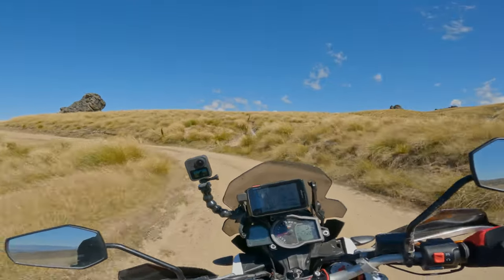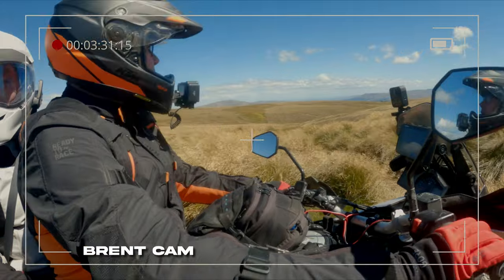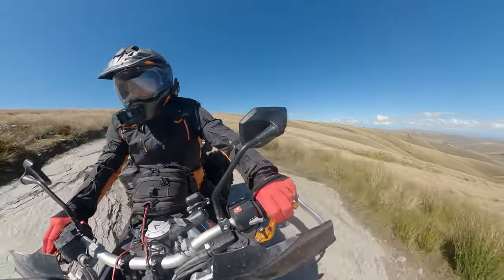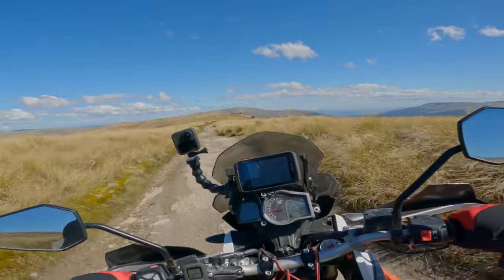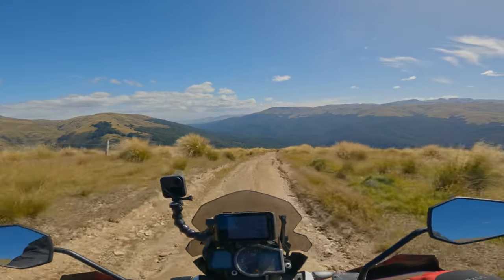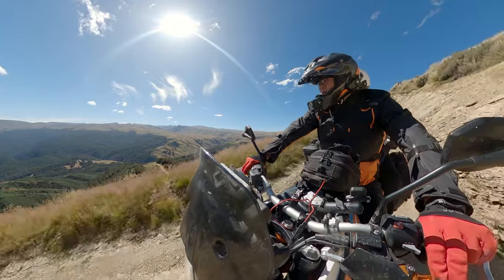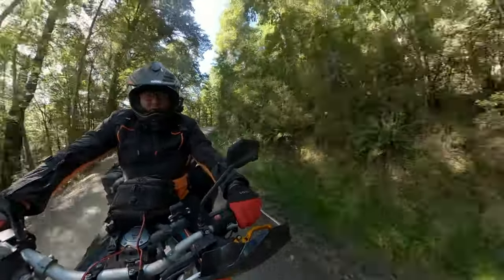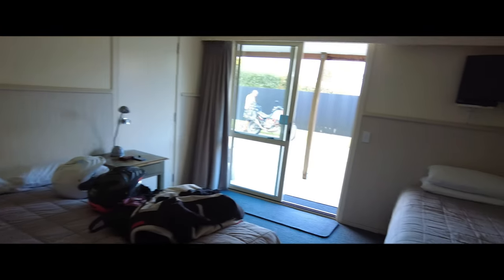Adventure Riding | NZ TwoUp Season 3 - Waikaia Bush Road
This is it, the road we have had on our challenge list for a while, Waikaia Bush Road from Shingle Creek to Piano Flat - twoup. Joined by 3 fellow adventurers we tackle the climb, crossing & descent into Waikaia. Enjoy the ride.

Bike - KTM 1090 Adventure R
Tank Bag - Mosko Moto
GPS - Garmin Montana 750i
Pannier Bags - Kriega 30L
Top Bag - Lone Rider Overlander 48

Cameras - GoPro Hero 10 with Media Mod

Sena 30K Headsets

Regan - Helmet Shoei Hornet Adventure
KTM Terra Adventure Jacket & Pants
KTM pull over wet weathers
Komine Gloves
Revit Discovery H2o Boots

Leigh - Helmet Shoei Hornet Adventure
Revit Sand 4 H2O Jacket
Revit Horizon 2 pants
Komine Gloves
Revit Everest GTX Boots